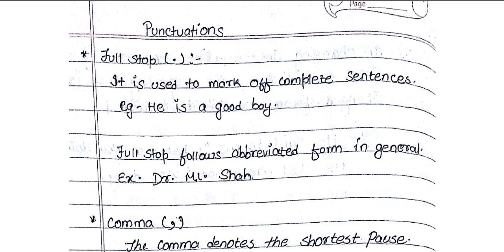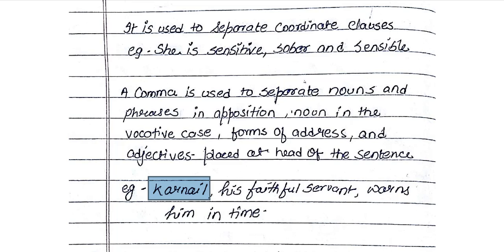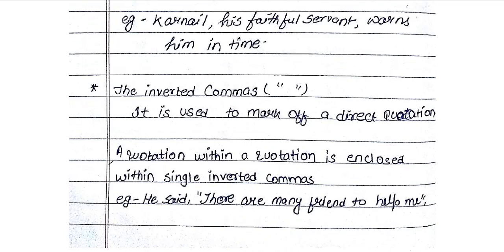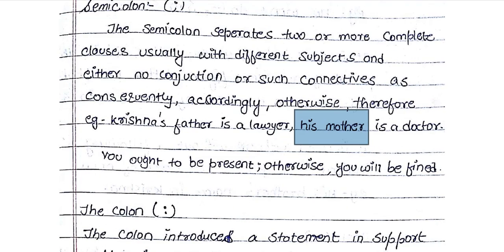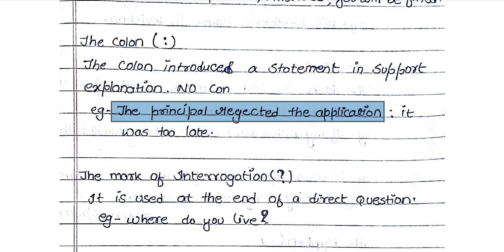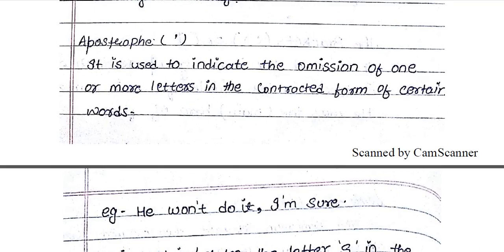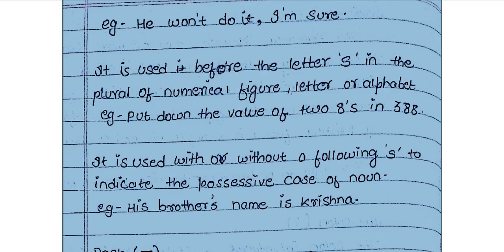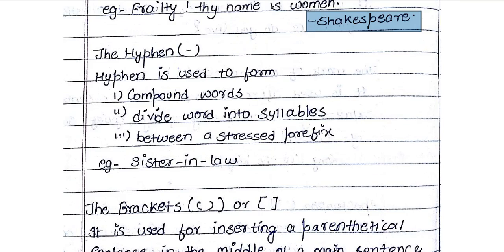punctuations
in this video we will learn about punctuations.